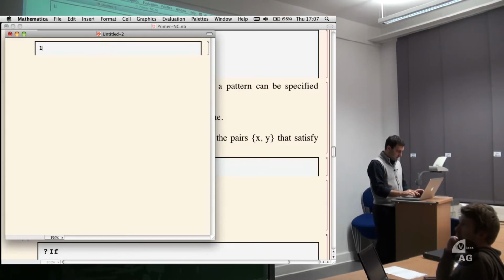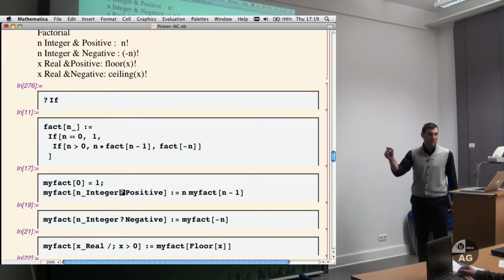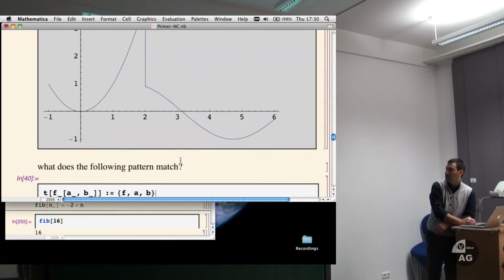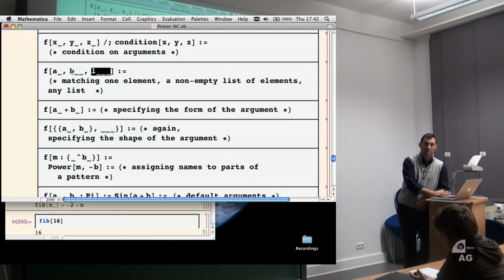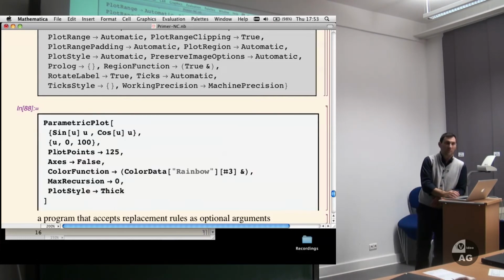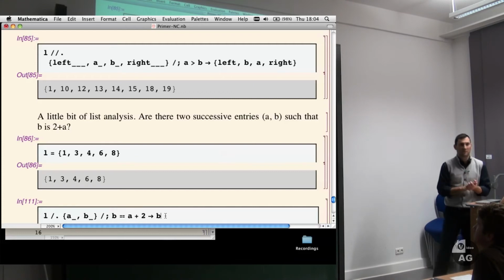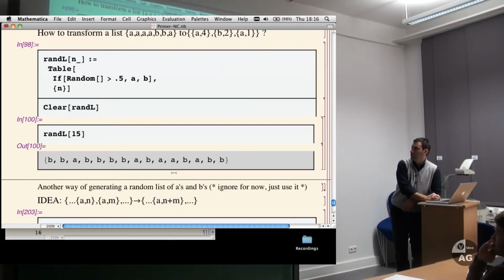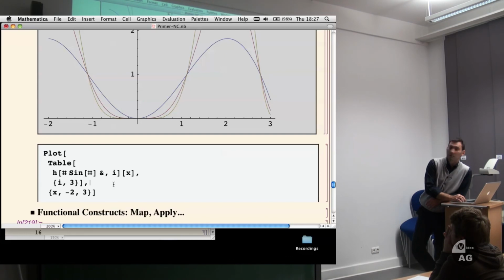Scientific Computing 12